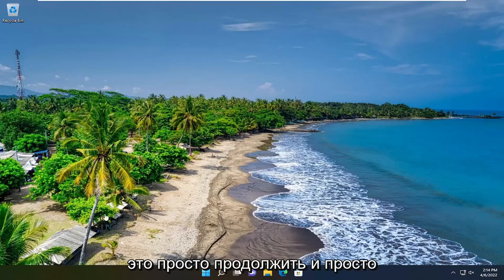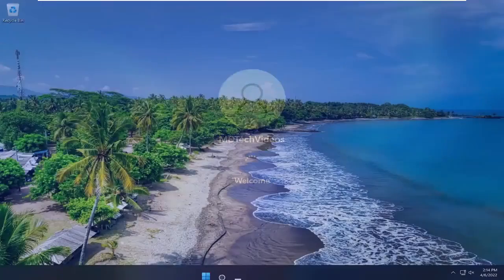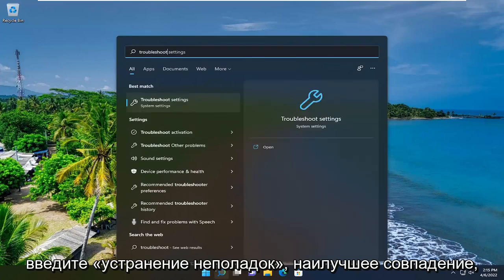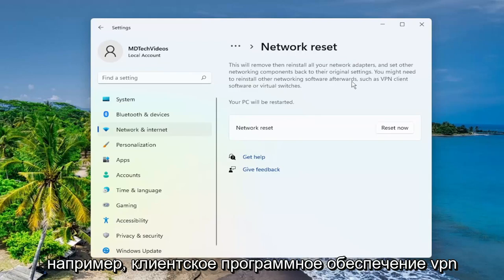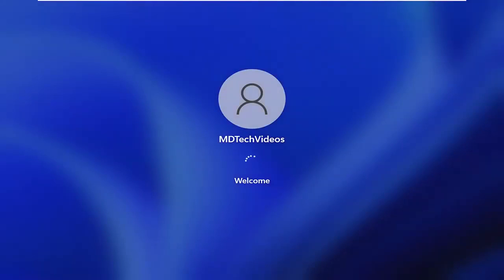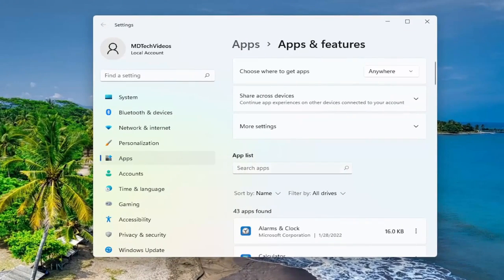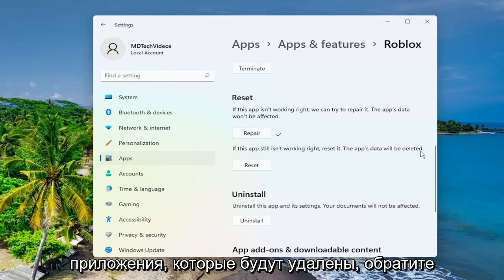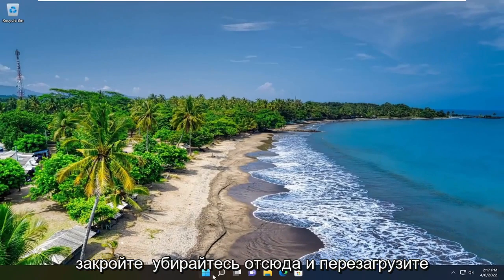Как исправить Ошибка при запуске Roblox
Как исправить ошибку, возникшую при запуске Roblox [Учебник]

Roblox — это платформа для онлайн-игр, где пользователи могут создавать свои игры или играть в игры других пользователей, но иногда пользователи получают сообщение об ошибке «Произошла ошибка при запуске Roblox Studio» и не знают, что делать. В этом руководстве объясняется, что вызывает ошибку запуска Roblox, а затем обсуждаются некоторые решения для исправления этой ошибки.

Roblox — это платформа для создания игр, с помощью которой вы можете создавать свои собственные игры или играть в игры, разработанные другими пользователями Roblox. Тем не менее, Roblox иногда выдает сообщение об ошибке «произошла ошибка при запуске» для некоторых пользователей. Следовательно, некоторые пользователи не могут запустить Roblox. Это несколько исправлений, которые могут запустить Roblox при получении этого сообщения об ошибке.